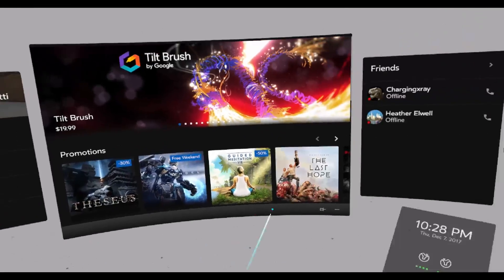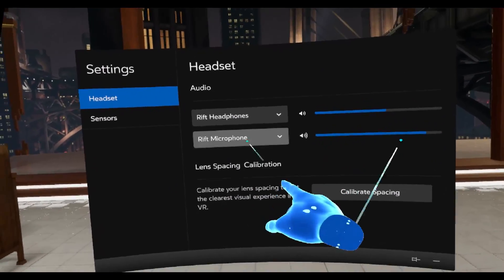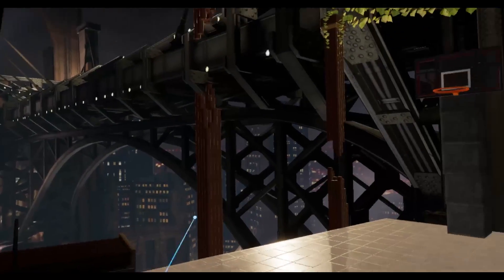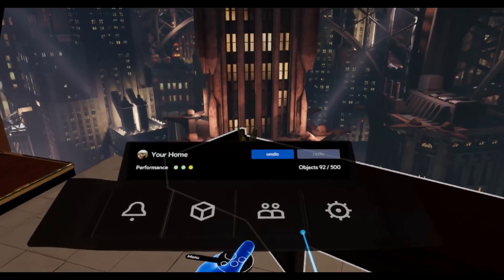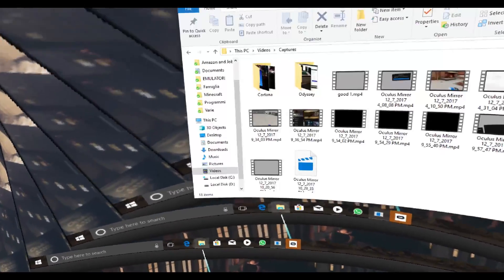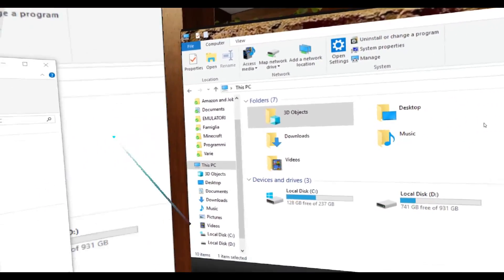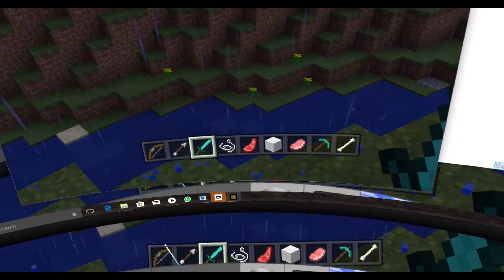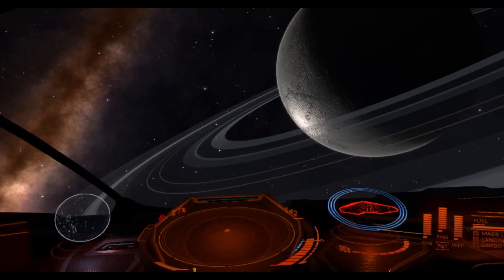MULTITASKING IN VR w/ Oculus Core 2.0 Oculus Dash FIRST IMPRESSION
Oculus Core 2.0 Oculus Dash just got released in Beta on the the 6th of December, these are my first impressions and a first tour of the new Oculus home experience!

VR is just getting better and better, we can finally stay and multitask in VR without exiting to use our PCs!

How does it compare with the Mixed Reality Cliff House and Steam?

Let's get in VR this time and find out!

If you have any questions about Oculus Core/Dash or Oculus in general let me know in comments below! And be sure to add me in the Rift to play some games together! @tyrielwood

Ciao!